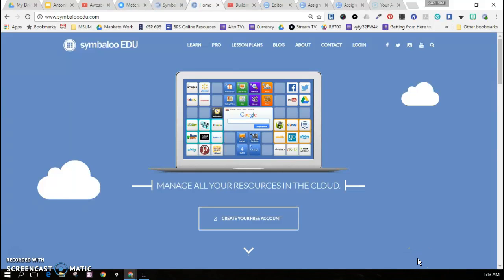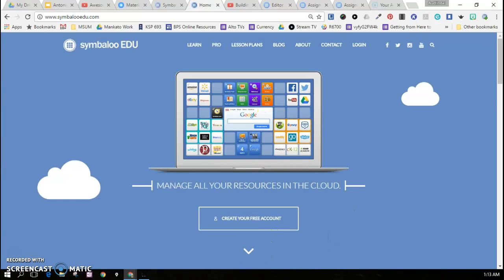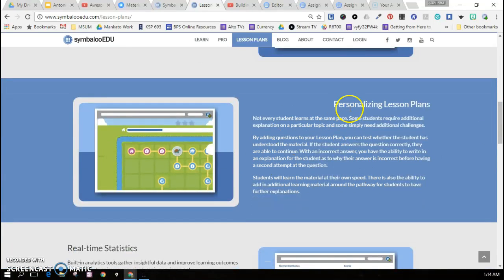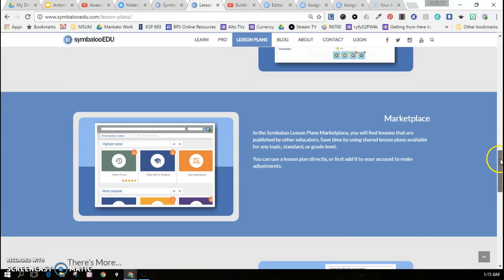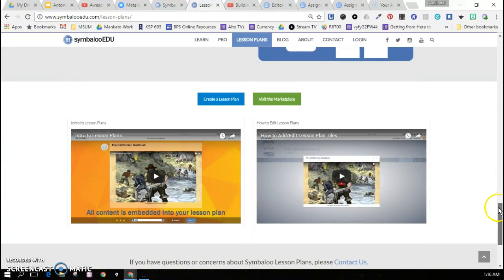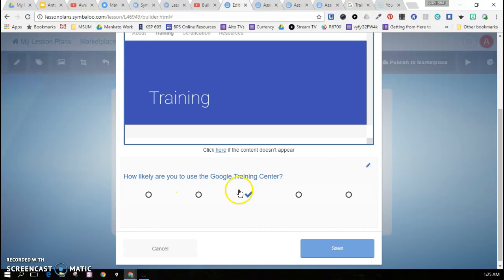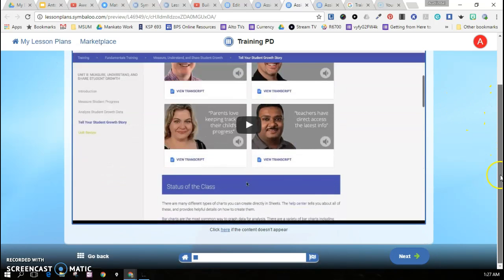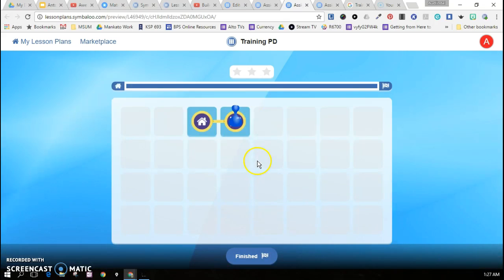SymbalooEDU in 3 mins+